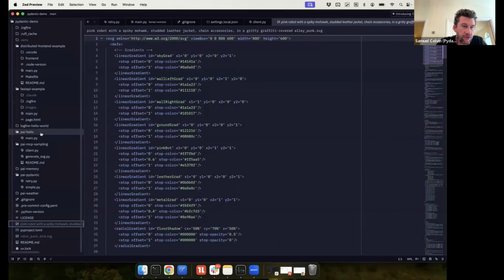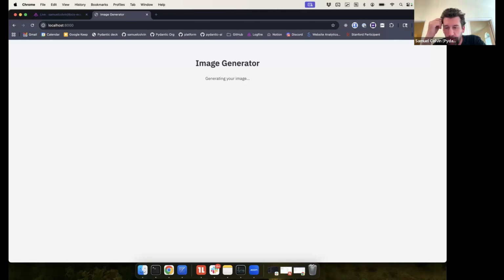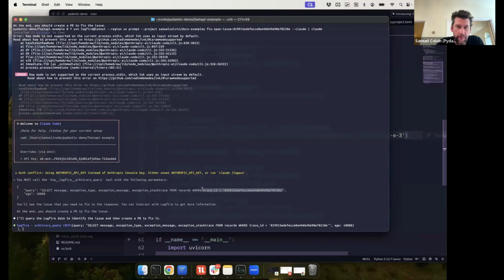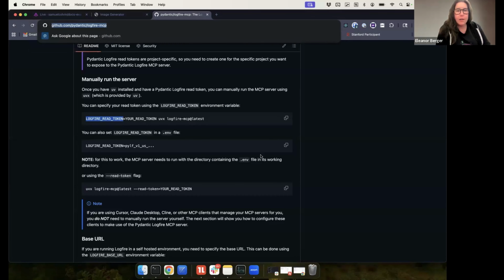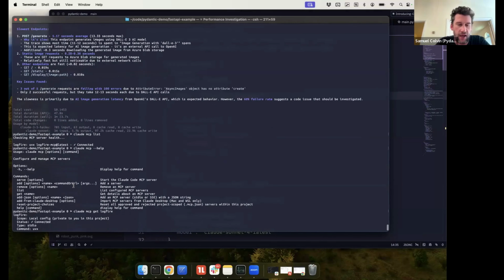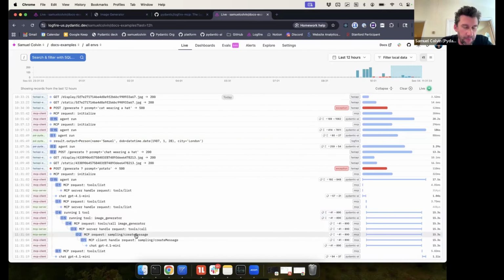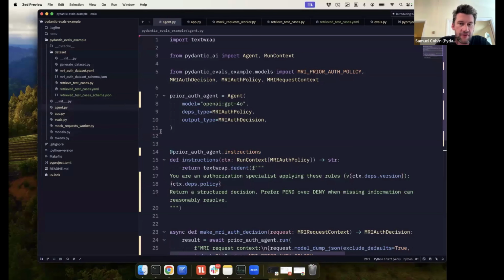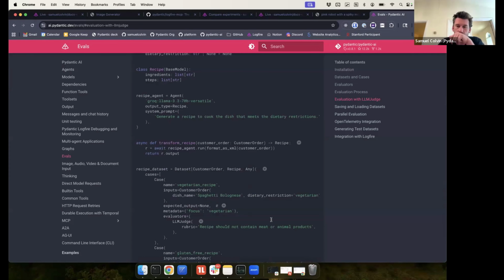AI-Powered Observability with Pydantic Logfire MCP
Unlock powerful AI debugging workflows by connecting your agents directly to observability data. Pydantic Logfire's MCP integration enables LLMs to query traces, metrics, and logs in real-time, transforming how you monitor and troubleshoot AI applications.